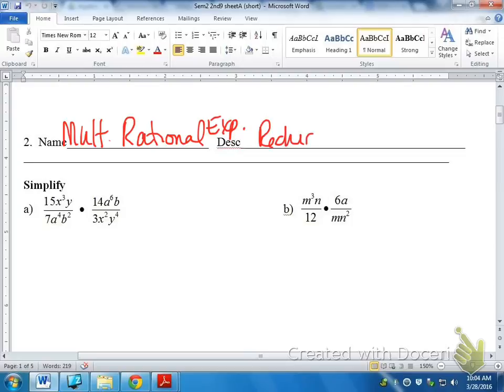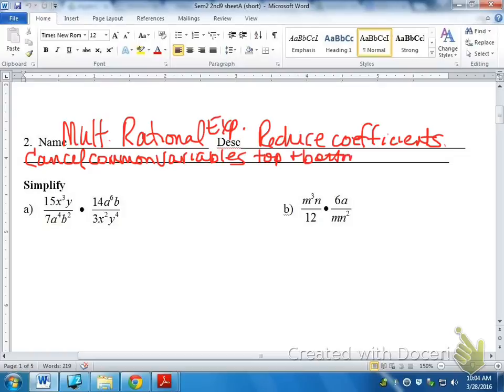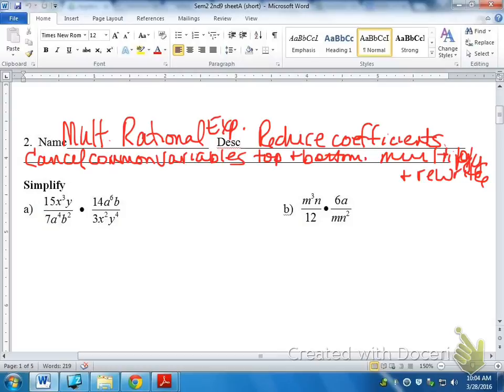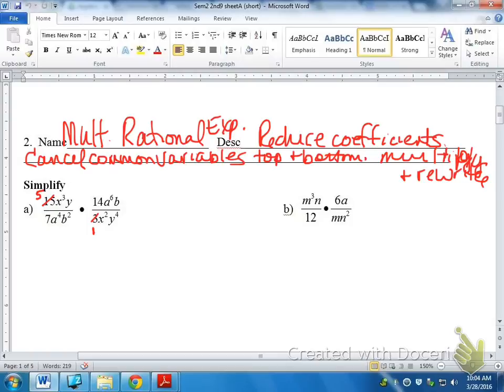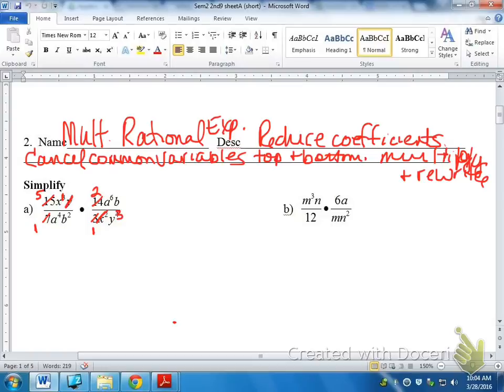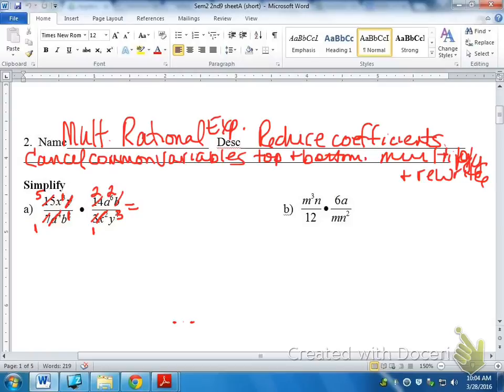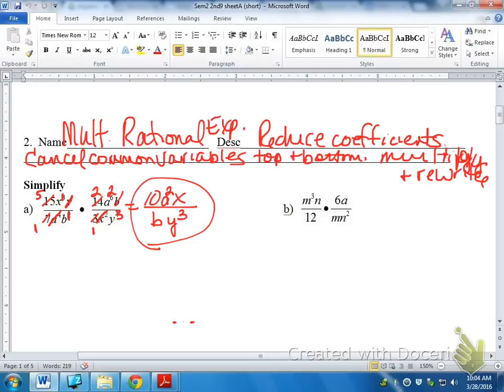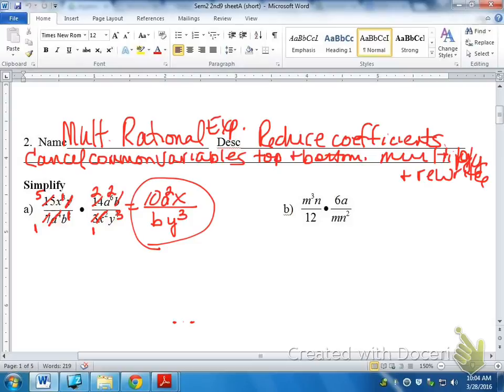Q4 Algebra 1 Sheet A #2